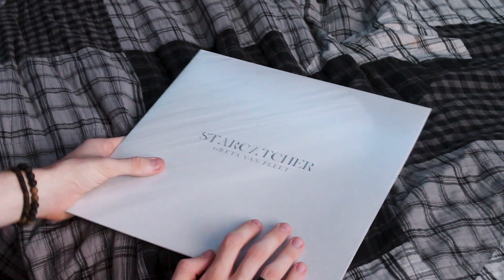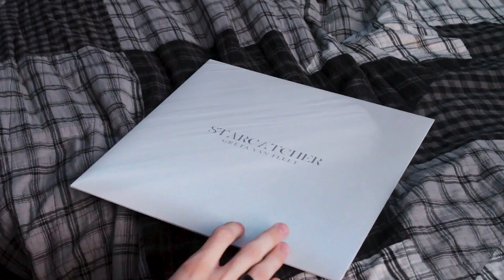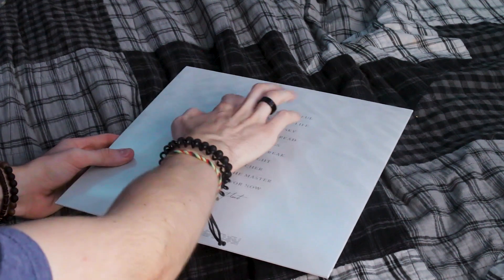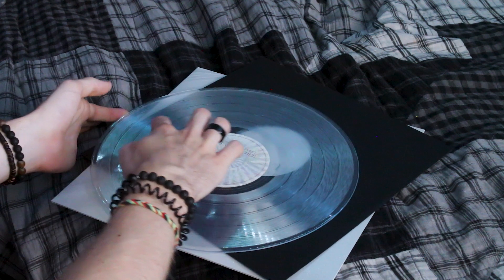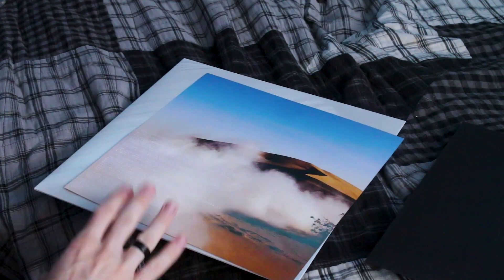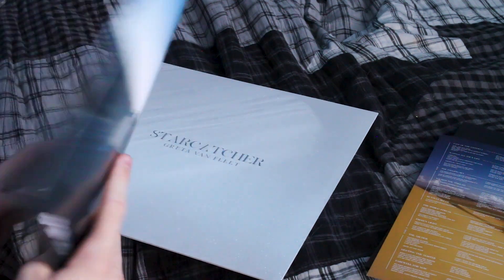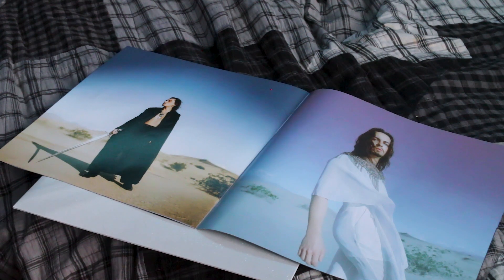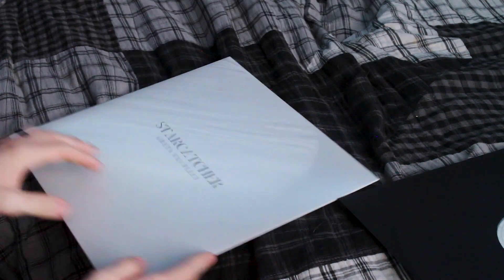Greta Van Fleet - Starcatcher | Clear Vinyl Edition Unboxing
Here I unbox the clear vinyl edition of Greta Van Fleet's newest record, "Starcatcher" and find out why more new vinyl releases should be like this one!

JASON CARR
BRANDON WETTIG/BRANDO CRITIC
CHRIS BUIE/FILM STOCKED

Gear:
~Camera: Canon 70D
~Mic: Shure SM57
~Video Editing: Adobe Premiere Pro
~Sound Editing: Adobe Audition
~Thumbnail Editing: Adobe Photoshop